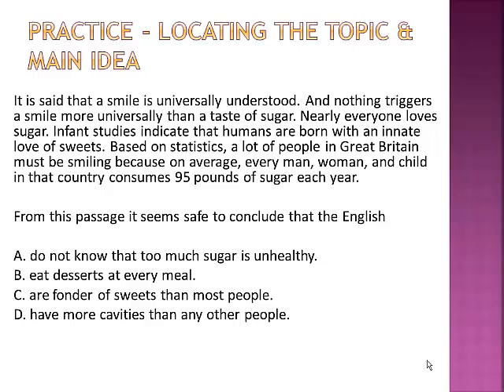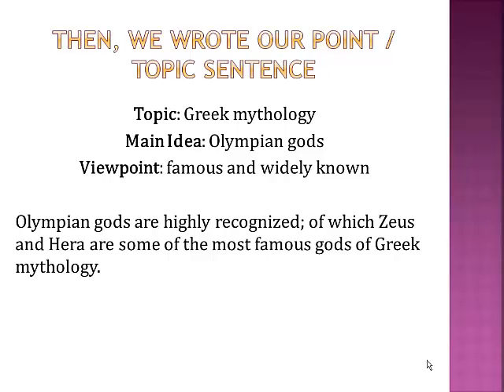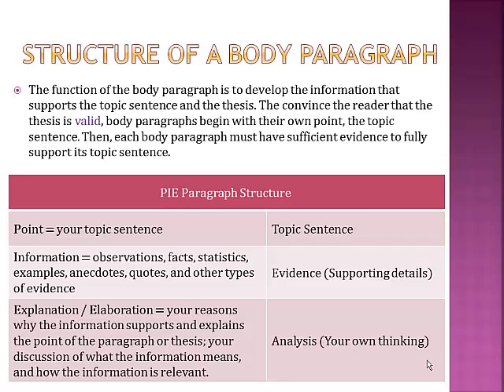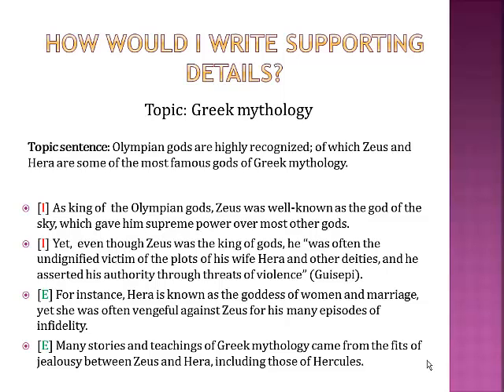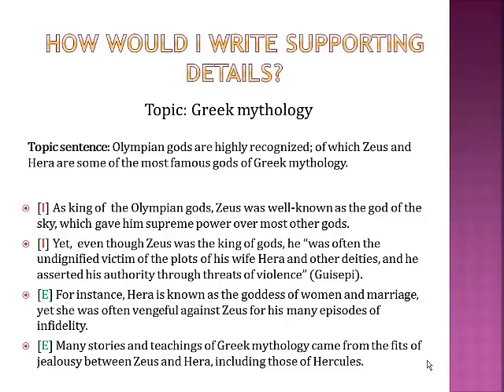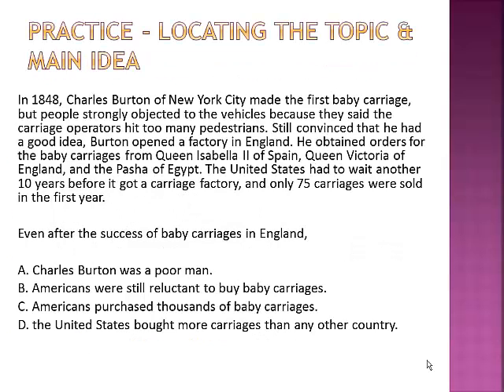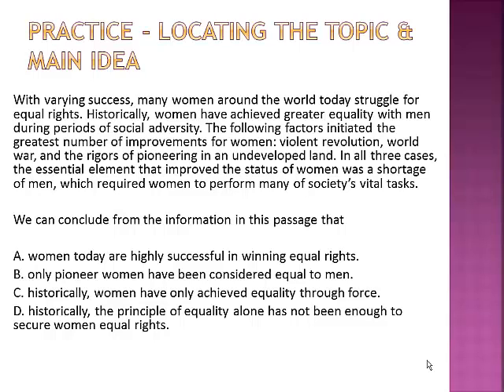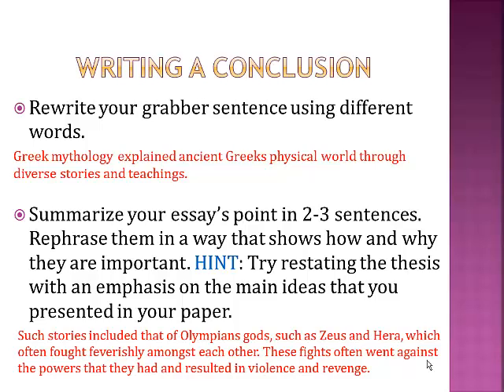Writing for Success: Body Paragraph & Conclusion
DREA 313, Writing a body paragraph and conclusion